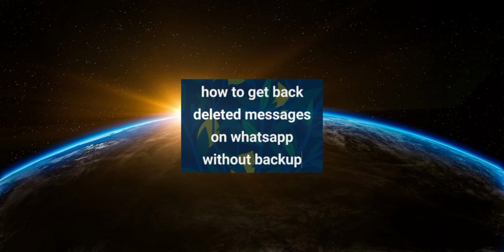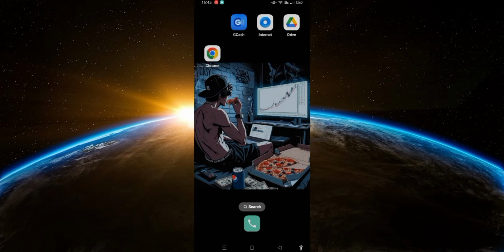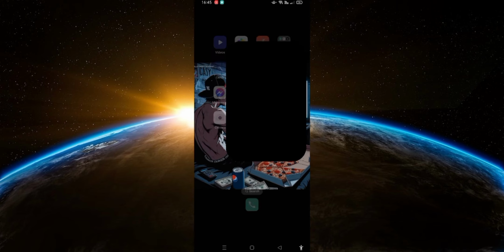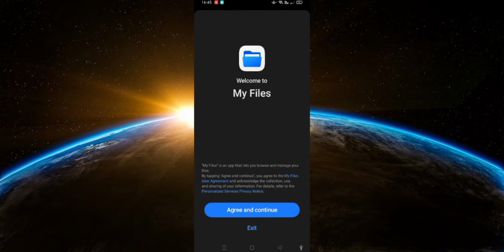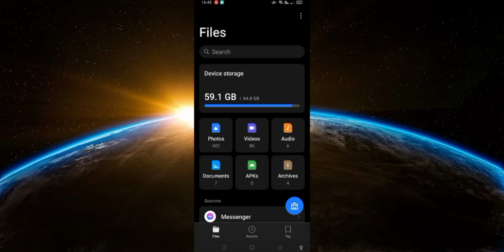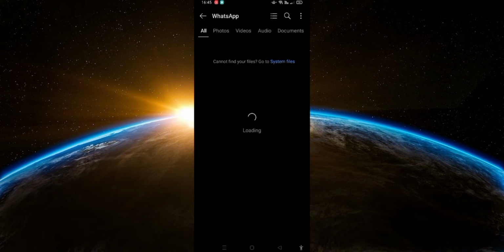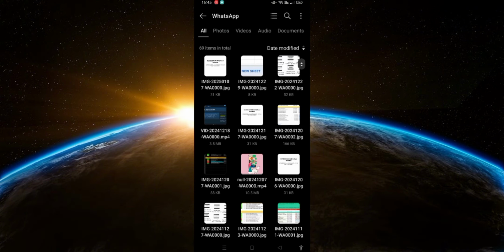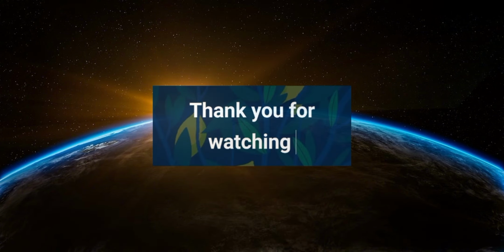How to Get Back Deleted Messages on WhatsApp (Quick Tutorial)